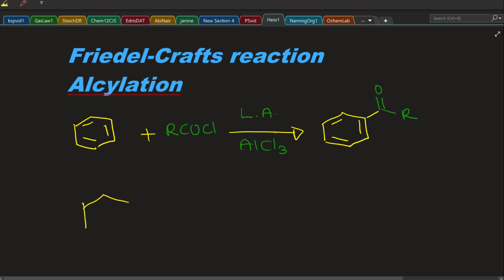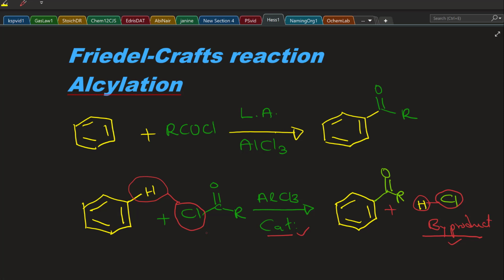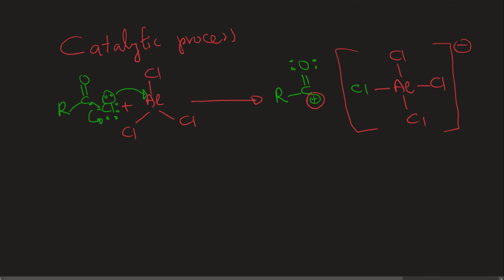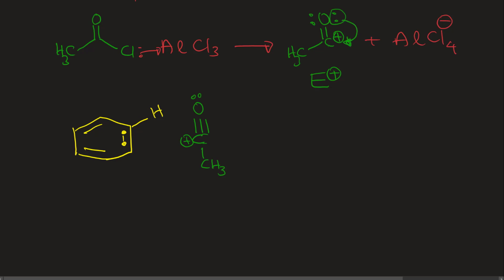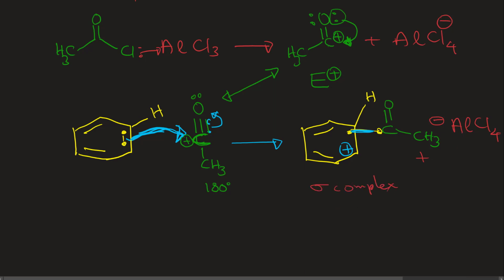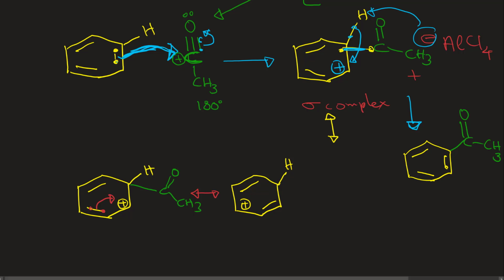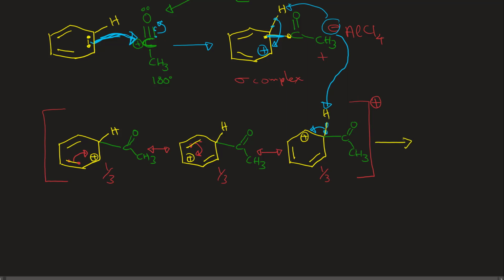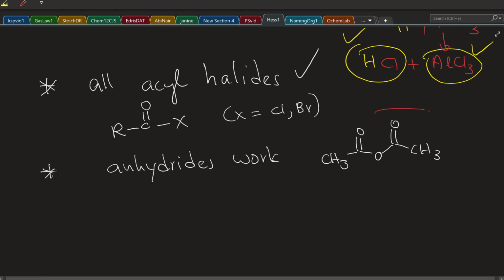Friedel Crafts acylation; EAS; electrophilic reaction to make C-C to benzene with RCOX & Lewis Acid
Friedel Crafts acylation: Acyl halide is treated with a Lewis acid and benzene/aromatic ring, the carbonyl group can be added to the ring (forming C-C) with the loss of a C-H bond with a by-product of HCl. This important EAS: electrophilic aromatic substitution reaction is known as the Friedel-Crafts acylation reaction.
Find the shortcut, methods to understand and memorize it for exams, MCQ, mechanisms,